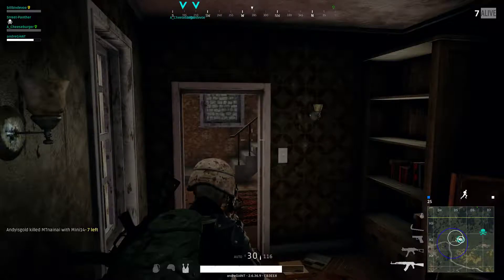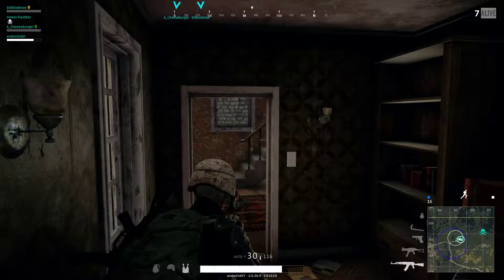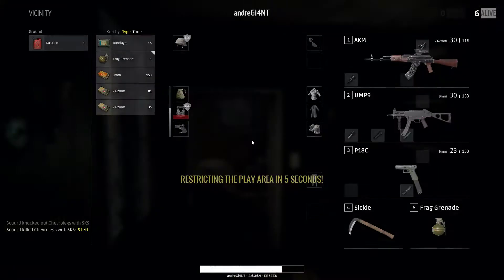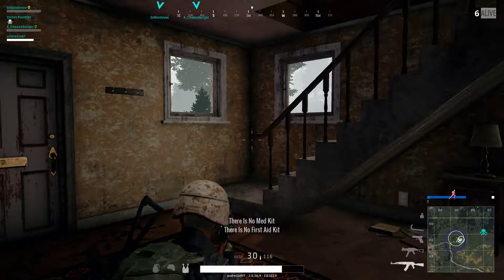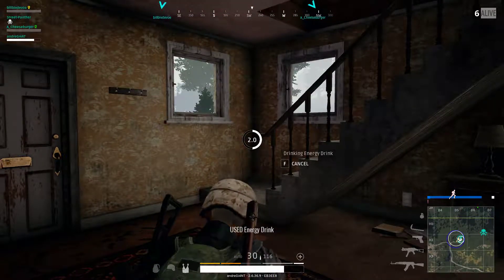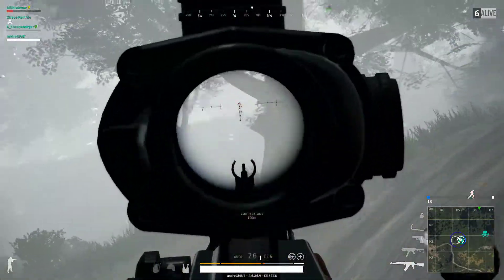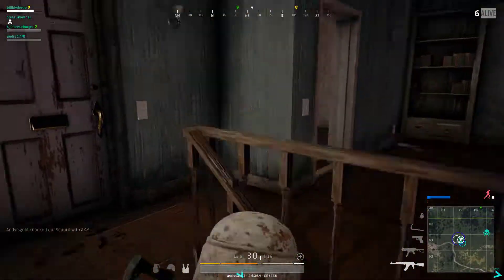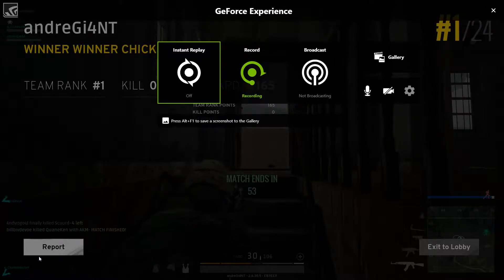PUBG - Lucky Charm Dinner!